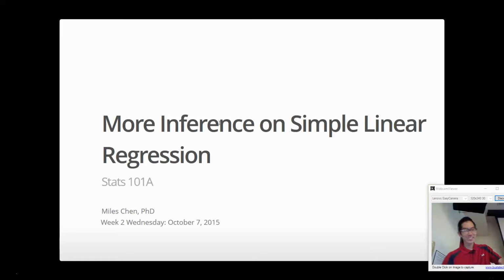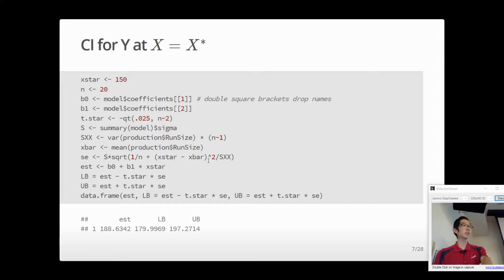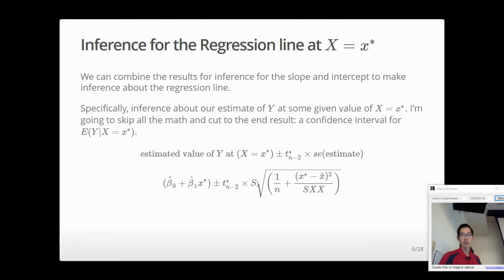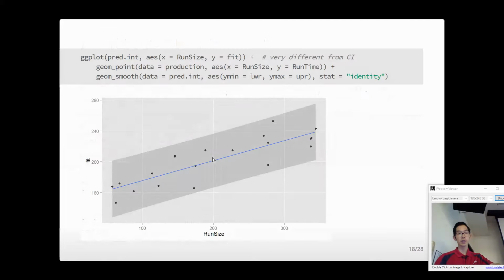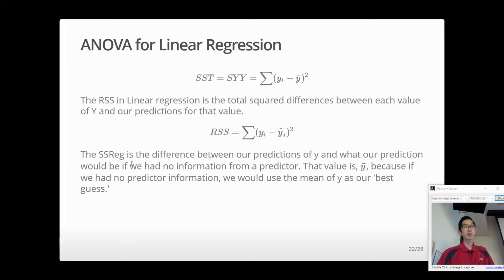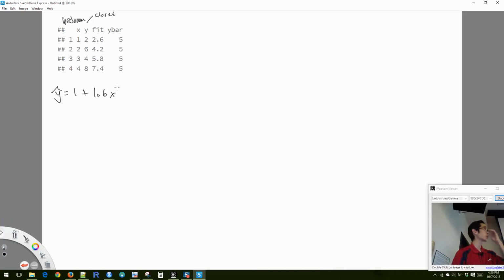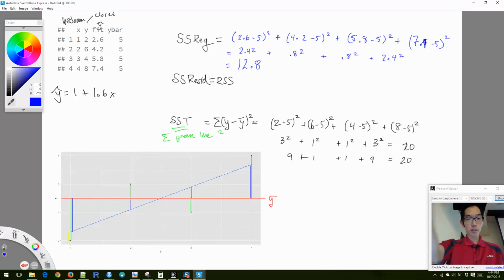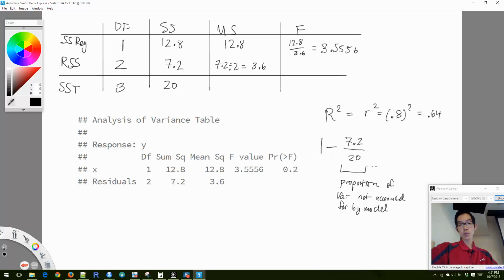Stats 101A Lecture October 7, 2015